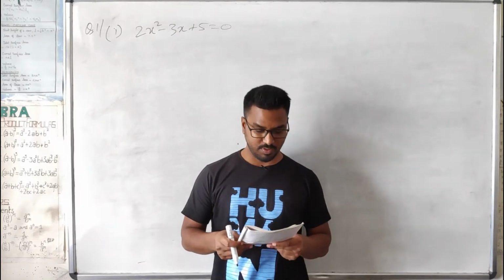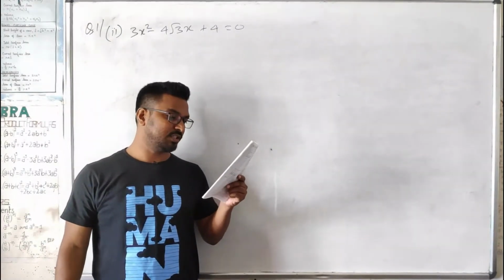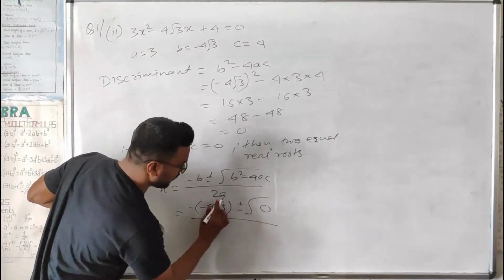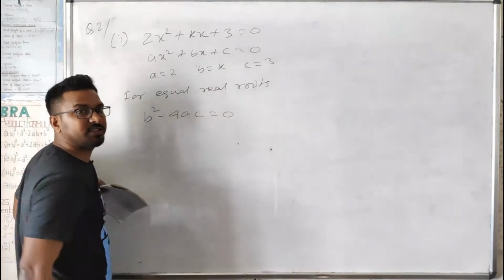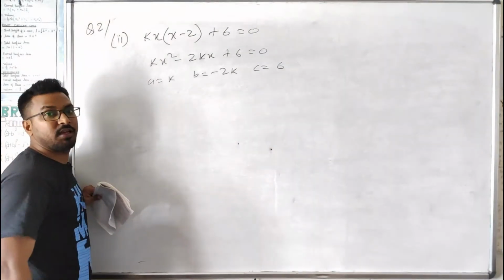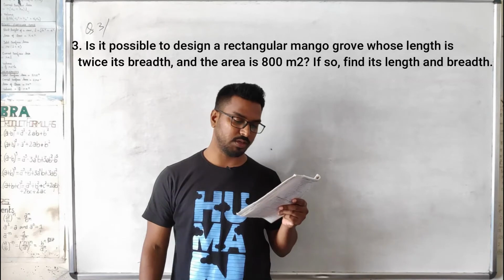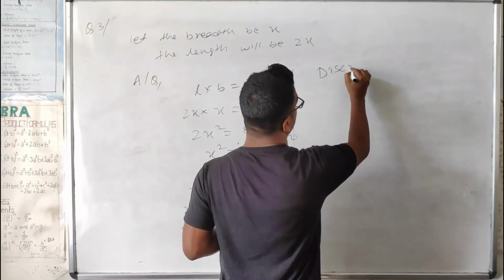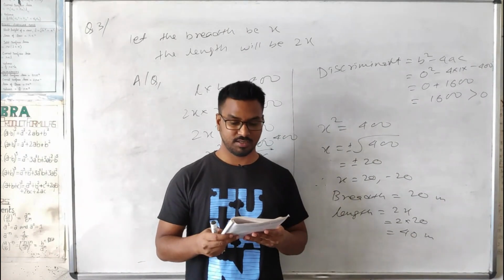Quadratic Equations - Part 5 l Ex - 4.4 l Class 10 l ARUN ROY